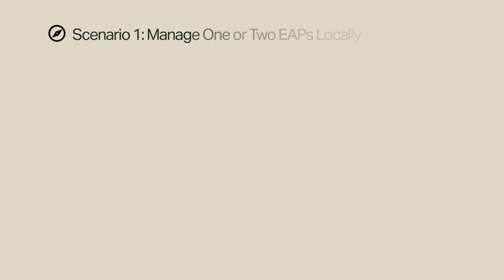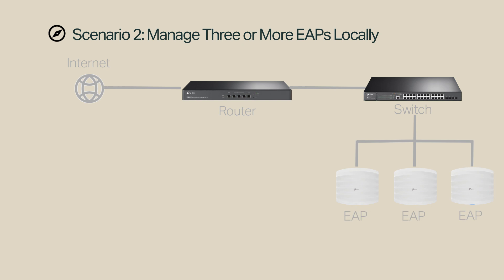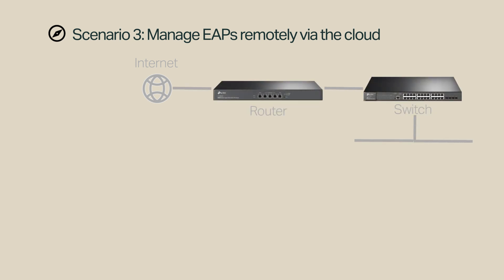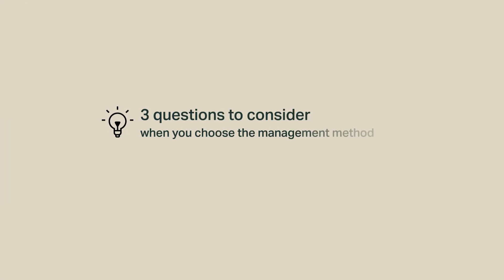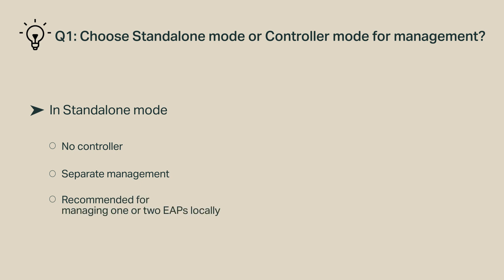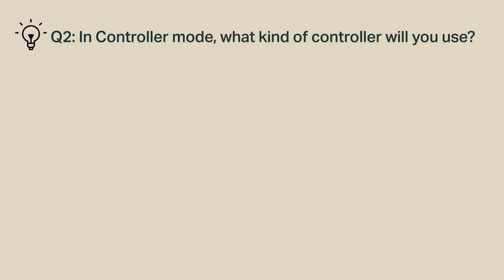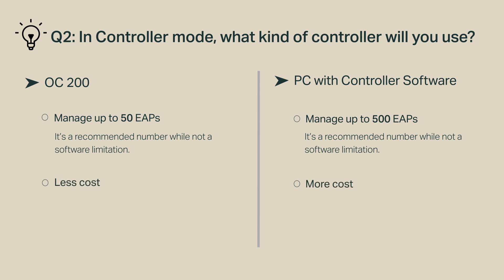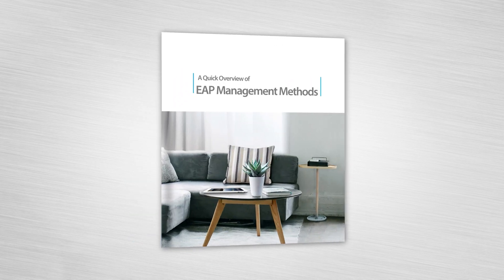A Quick Overview of EAP Management Methods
This video will introduce how to choose the optimum method to manage TP-Link EAPs in your scenario.

Here are three most common Scenarios:
• Manage one or two EAPs locally
• Manage three or more EAPs locally
• Manage EAPs remotely via the cloud

To choose the optimum management method, consider the following three questions:
1. Choose Standalone mode or Controller mode for management?
2. In Controller mode, what kind of controller will you use, an OC200 or a PC with Controller Software?
3. What kind of user interface will you use, a web browser or the Omada app?